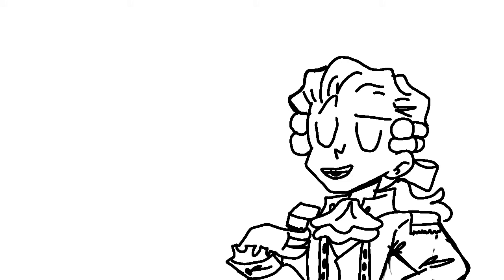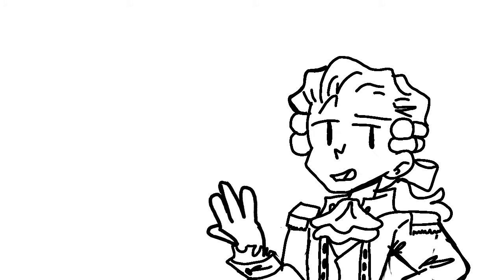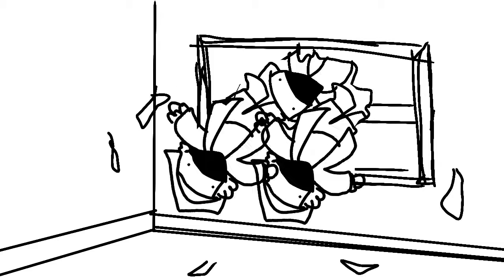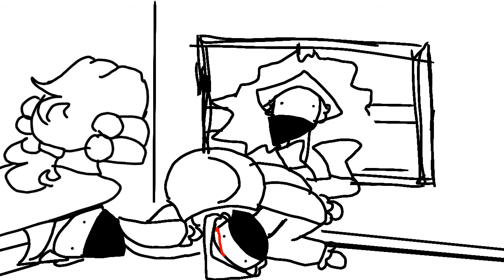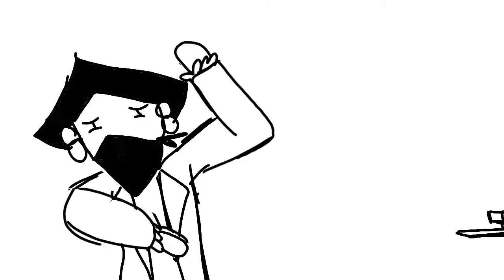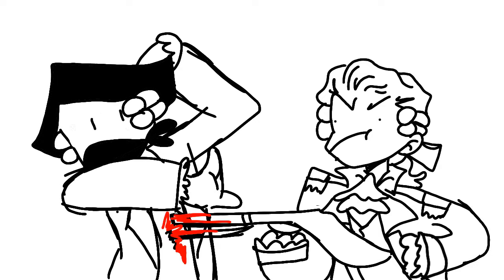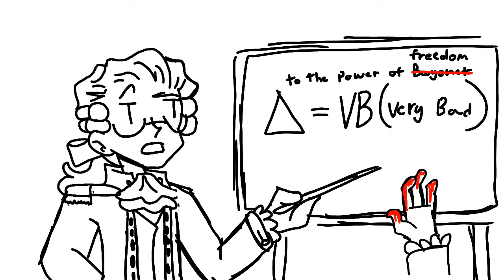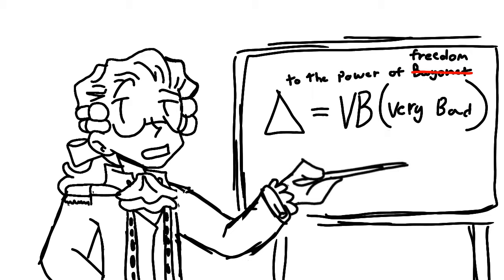just as the founding fathers intended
back from the dead with a new animation :)

《 Programs: Flipaclip 》

I do not take credit for anything in the video aside from the animating and editing. This video is used under the terms of fair use of content such as; Entertainment, Commentary, Criticism, Comedy, etc.